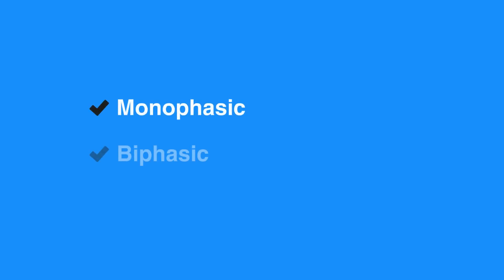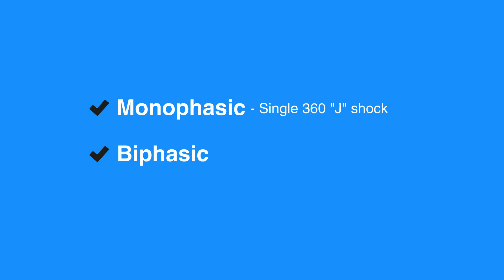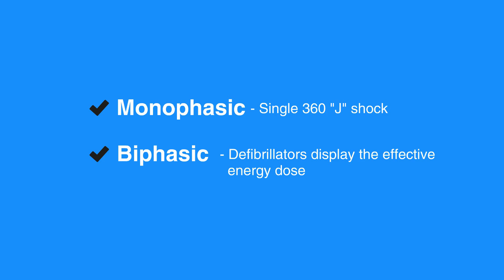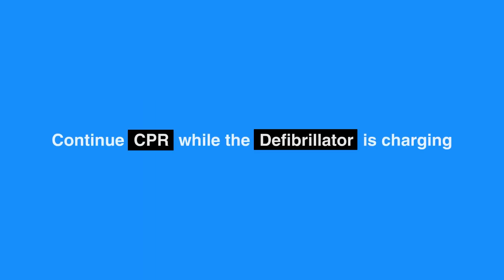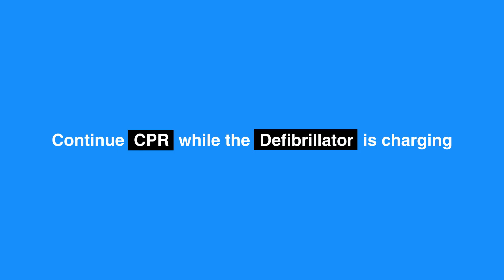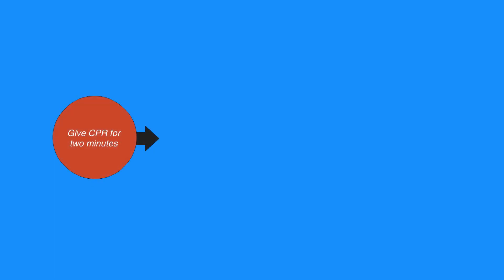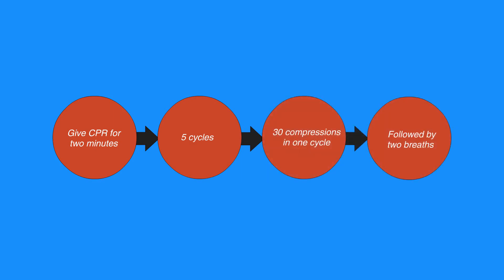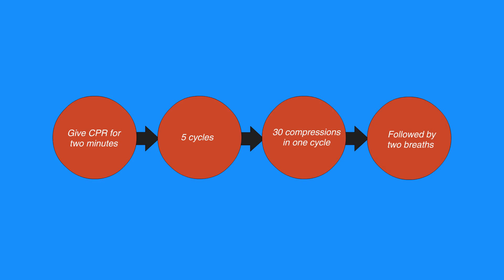5a. Principles of Early Defibrillation, Advanced Cardiac Life Support (ACLS) (2020) - OLD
Chapter 5 introduces the Principles of Early Defibrillation. The earlier the defibrillation occurs, the higher the survival rate. The use of the defibrillator in tandem with CPR administration is explained. Timing is provided in accordance with how best to administer care.

"The earlier the defibrillation occurs, the higher the survival rate.

When a fatal arrhythmia is present, CPR can provide a small amount of blood flow to the heart and the brain, but it cannot directly restore an organized rhythm. The likelihood of restoring a perfusing rhythm is optimized with immediate CPR and defibrillation. The purpose of defibrillation is to disrupt a chaotic rhythm and allow the heart’s normal pacemakers to resume effective electrical activity.

The appropriate energy dose is determined by the design of the defibrillator—monophasic or
biphasic.If you are using a monophasic defibrillator, give a single 360 J shock. Use the same energy dose on subsequent shocks. Biphasic defibrillators use a variety of waveforms and have been shown to be more effective for terminating a fatal arrhythmia.

When using biphasic defibrillators, providers should use the manufacturer’s recommended energy dose. Many biphasic defibrillator manufacturers display the effective energy dose range on the face of the device. If the first shock does not terminate the arrhythmia, it may be reasonable to escalate the energy delivered if the defibrillator allows it.

To minimize interruptions in chest compressions during CPR, continue CPR while the defibrillator is charging. Be sure to clear the individual by ensuring that oxygen is removed and no one is touching the individual prior to delivering the shock. Immediately after the shock, resume CPR, beginning with chest compressions.

Give CPR for two minutes (that is, approximately five cycles). A cycle consists of 30
compressions followed by two breaths for an individual without an advanced airway. Those
individuals with an advanced airway device in place can be ventilated at a rate of one breath every 5 to 6 seconds (or 10 to12 breaths per minute)."